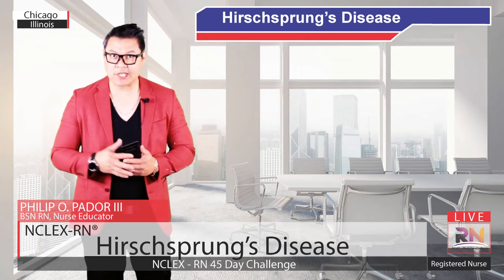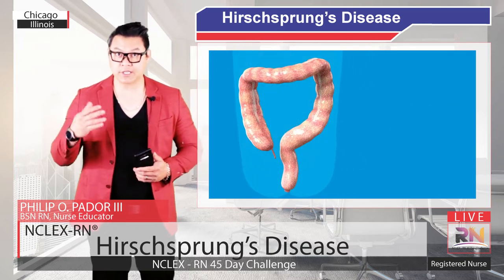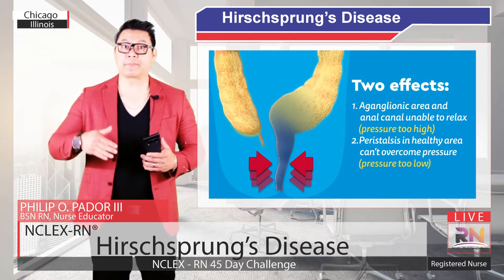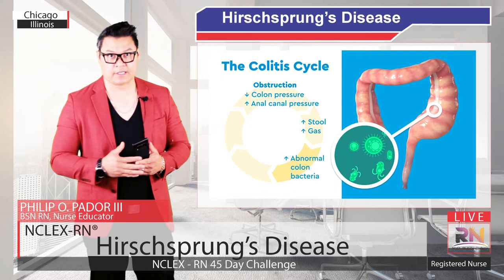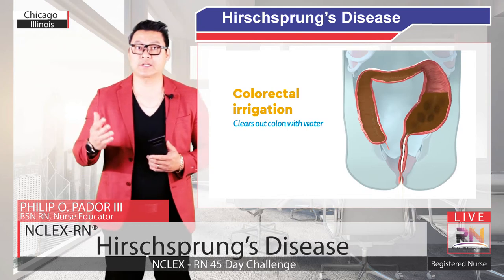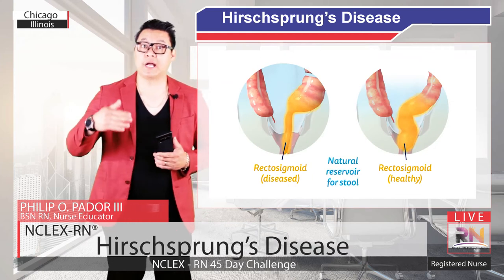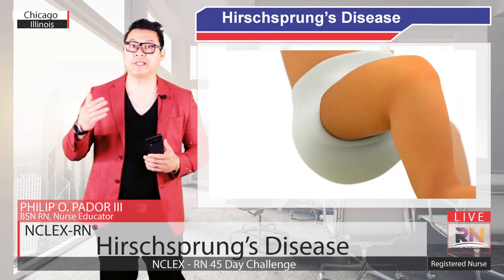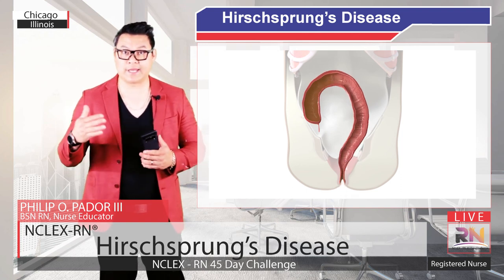Hirschsprung's disease - Congenital disorder of digestive system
Hirschsprung's disease (HD or HSCR) is a birth defect in which nerves are missing from parts of the intestine. The most prominent symptom is constipation. Other symptoms may include vomiting, abdominal pain, diarrhea and slow growth. Symptoms usually become apparent in the first two months of life. Complications may include enterocolitis, megacolon, bowel obstruction and intestinal perforation.